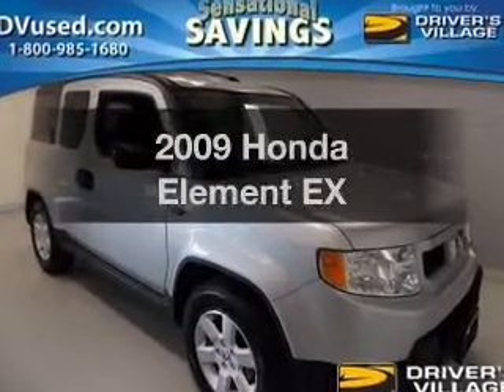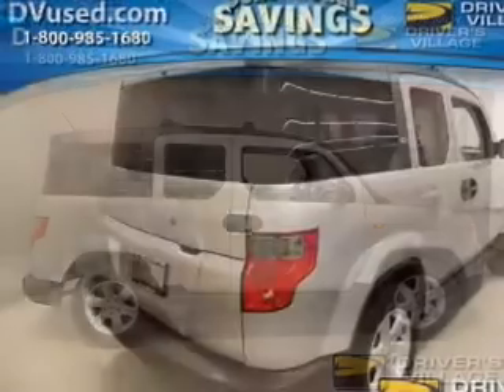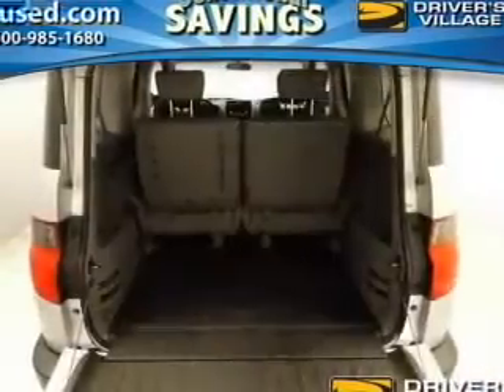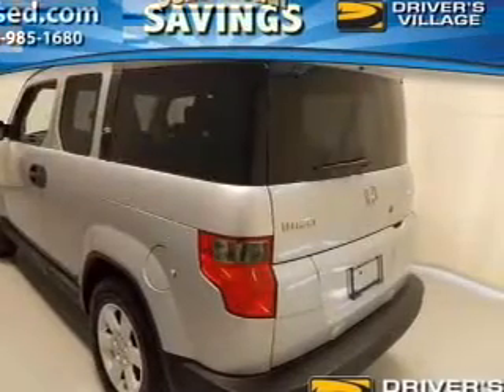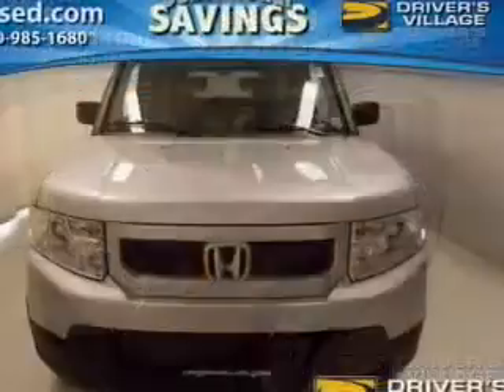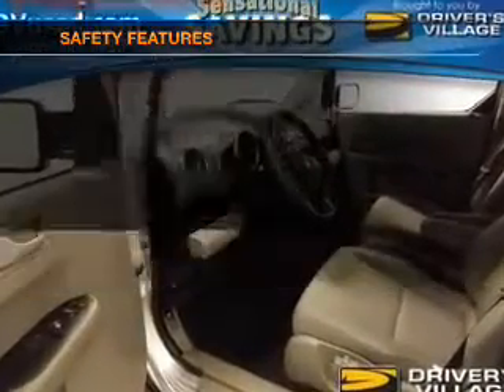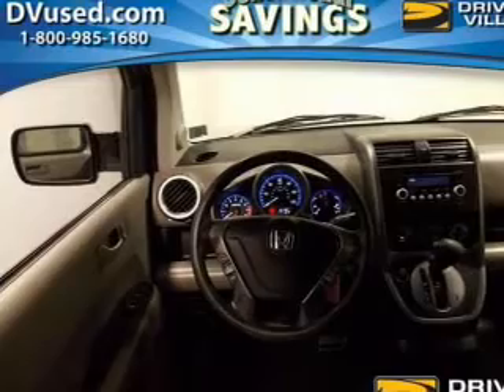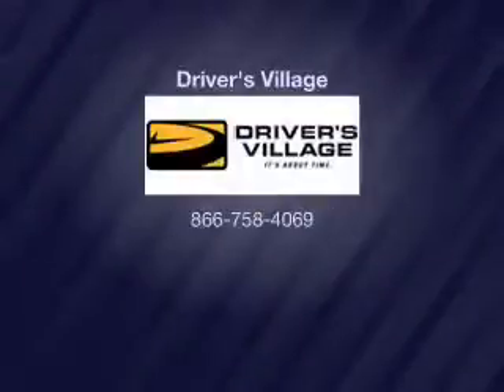2009 Honda Element - Cicero NY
Year: 2009
Make: Honda
Model: Element
Trim: EX
Engine: 2.4 liter inline 4 cylinder 16 valve
Transmission: 5-Speed Automatic
Color: Silver
Mileage: 61087
Address:
5885 E Circle Dr